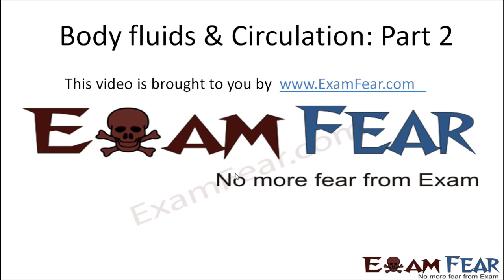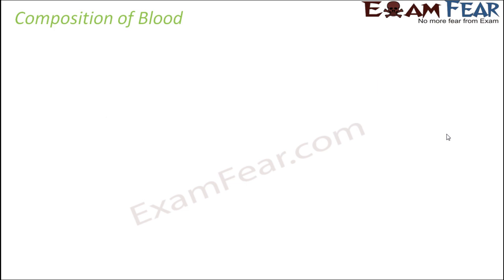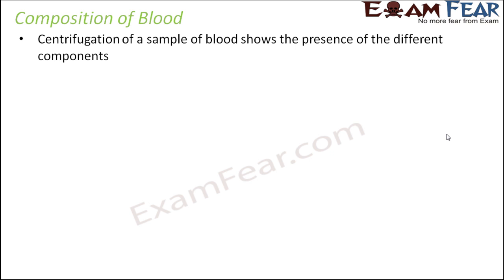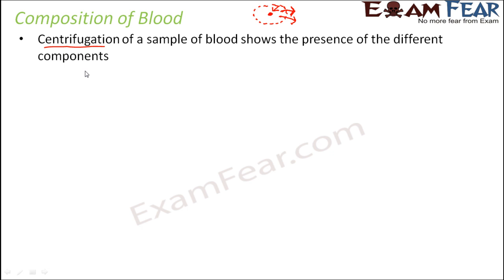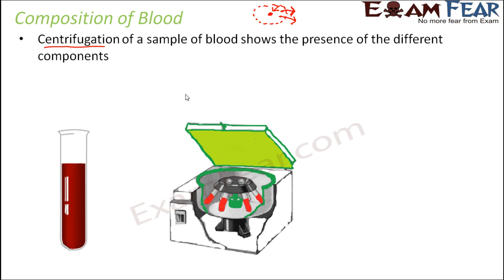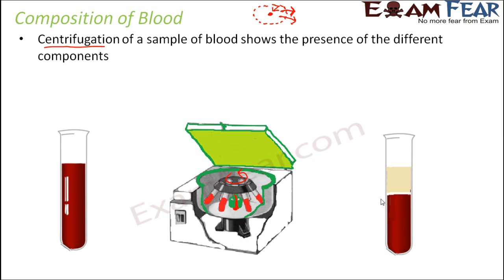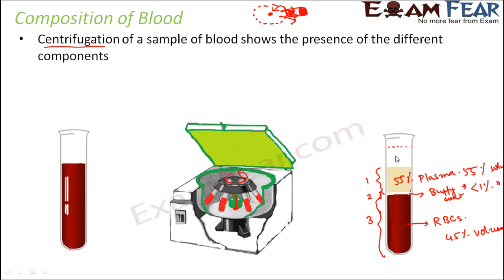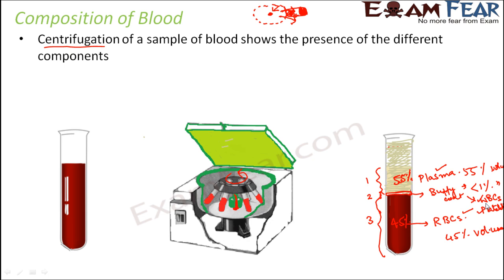Biology Body Fluids & Circulation part 2 (Blood Components & Plasma) CBSE class 11 XI